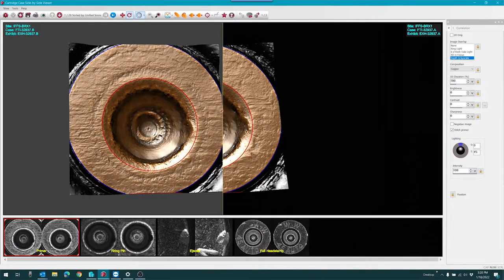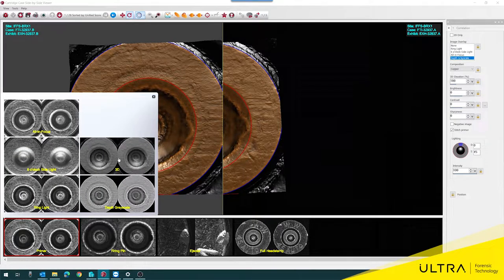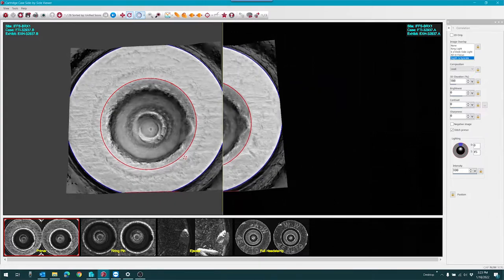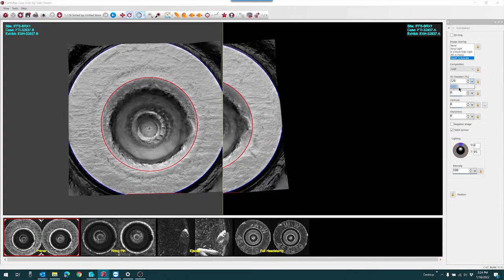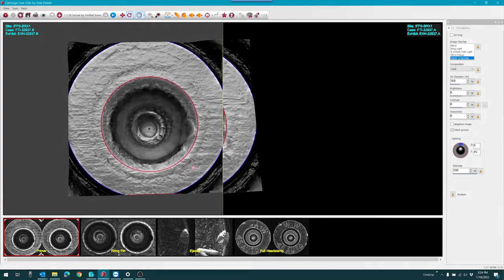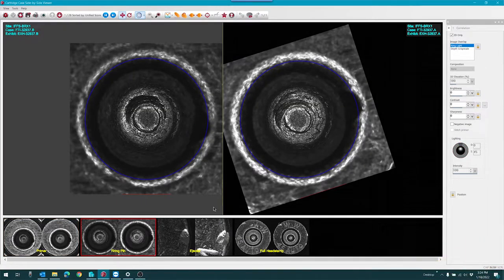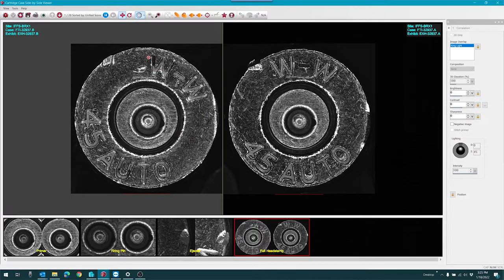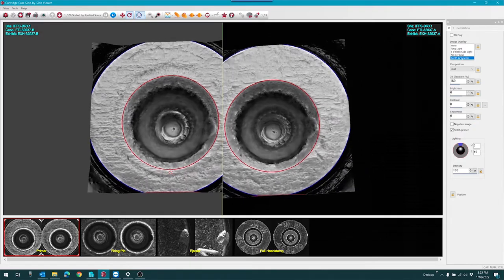S1, Episode 7: IBIS Matchpoint's Side-by-Side Comparison Image Selection Using Thumbnails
The Primer is short 'how-to' videos that will tackle specific topics related to firearm forensics in each episode.

In this episode, learn how to access a preview and a shortcut to the comparisons that you want to see.